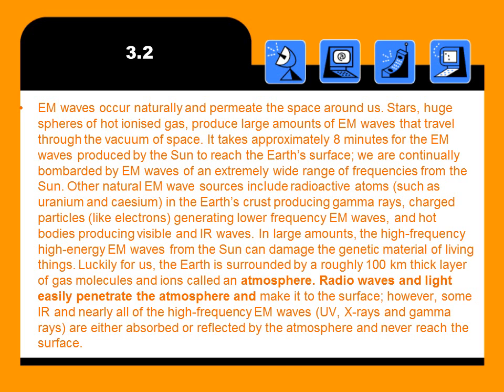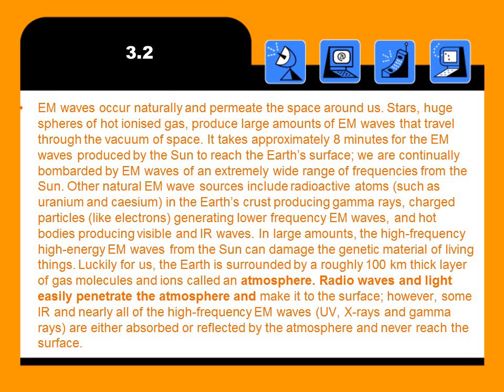3.2 Prelim Physics TWC